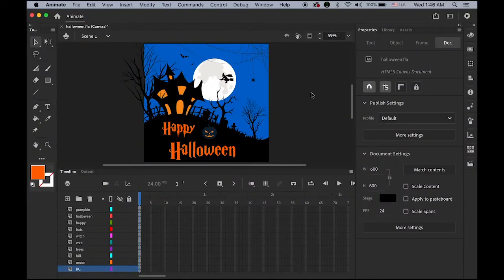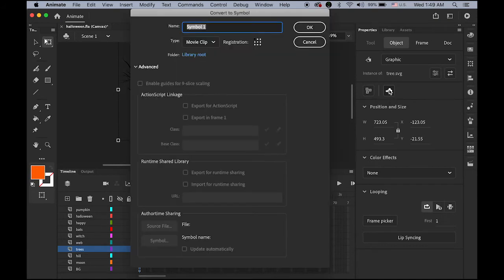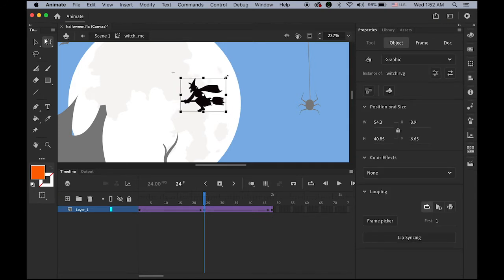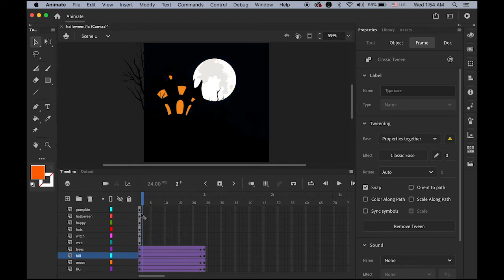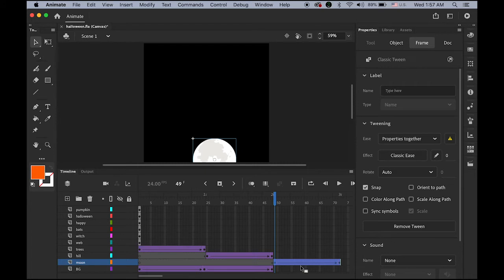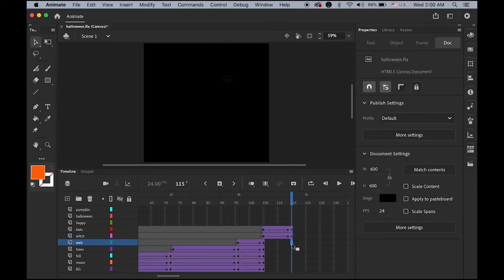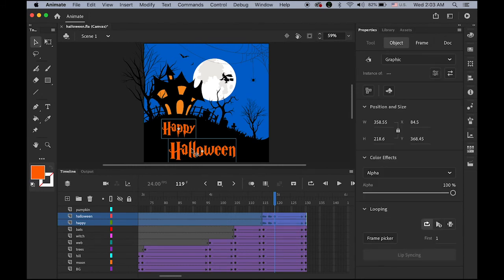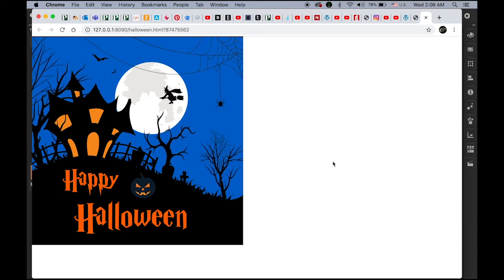Happy Halloween Animate CC movie for Instagram. 할로윈 애니메이션 만들기